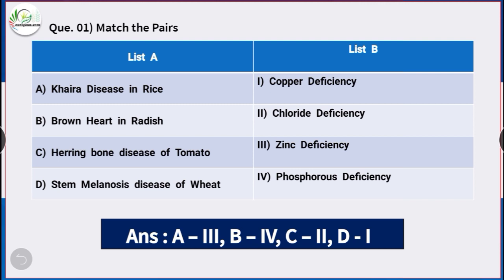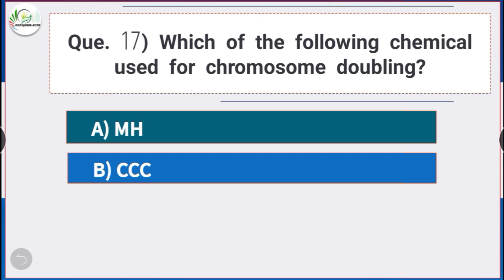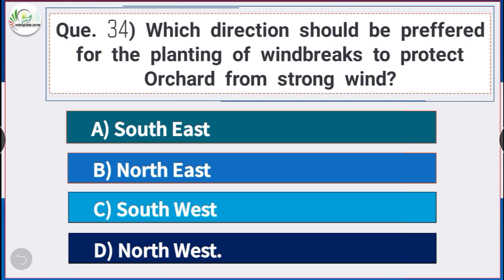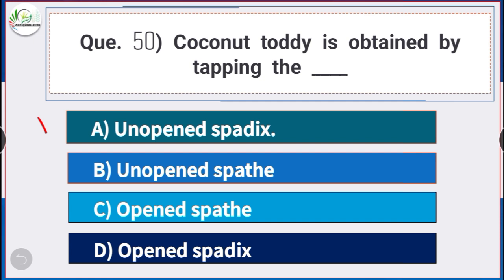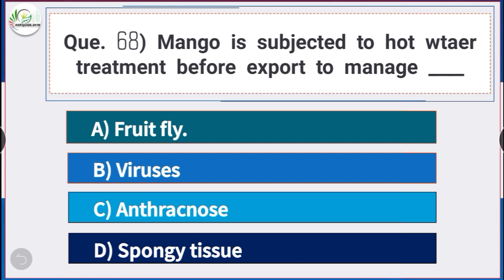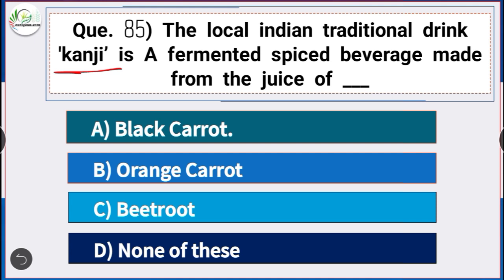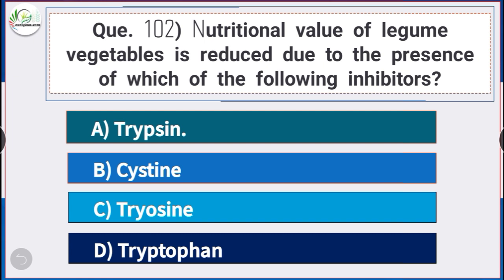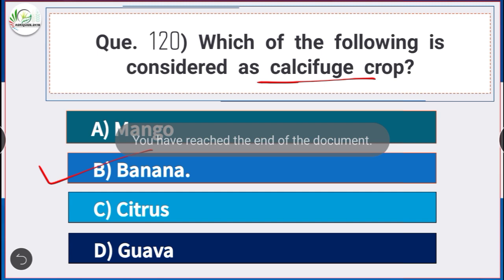Horticulture ICAR JRF 2020 Solved Question Paper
Solved Question Paper of Horticulture ICAR JRF 2020.